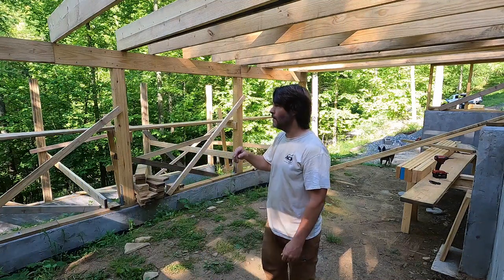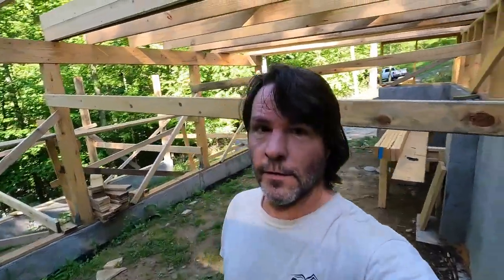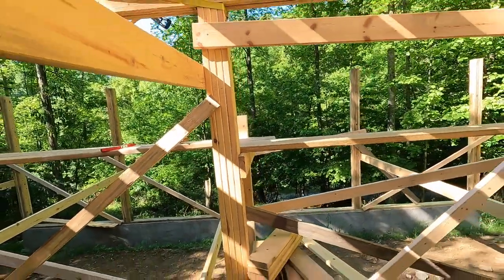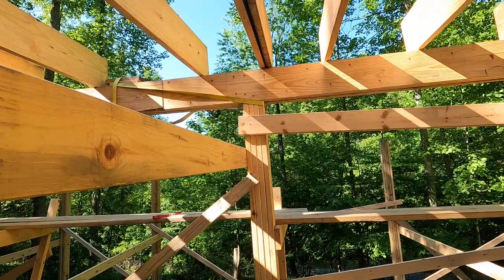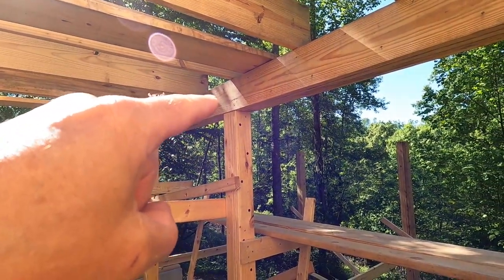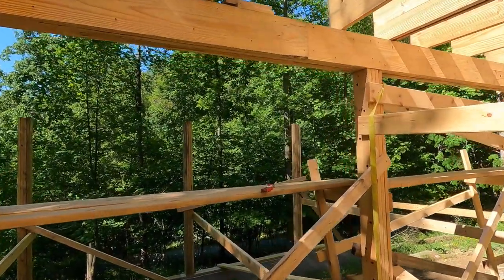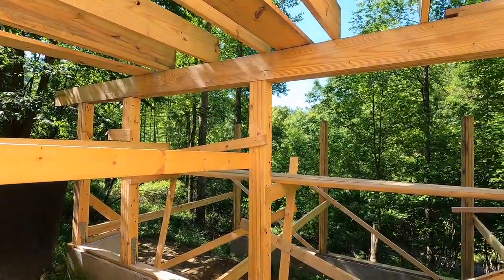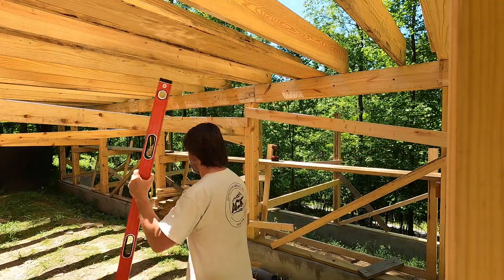Two Story Off-Grid Mountainside BarnBuild Ep 9 | Addressing Beam Structural Problem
In the last video I discussed some problems that needed addressing. One was the beam butt joint locations. I needed to move the beam about 6" or so to help support the beam correctly. So in this video, I move the beam and re-plumb all the columns and walls.

We can finally prep for subfloor coming in episode 10

Poe Run Craft and Provisions is a nonprofit organization dedicated to community vitality through art, food, and nature. Located on 40 acres of mountainside in Elkins, West Virginia, run by Margaret Bruning and David Long.

We're still renovating our house too, so more of that content coming soon.

Tool Belt
Red Tape
Torpedo Level
Ratchet Straps
Impact Driver